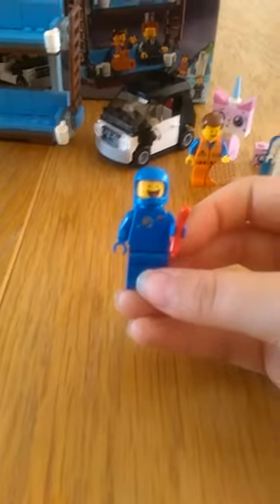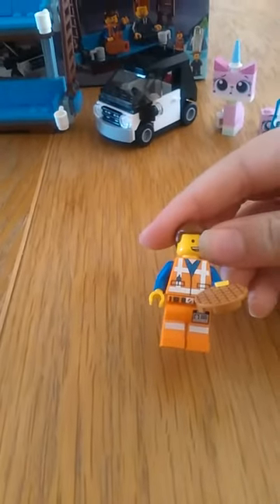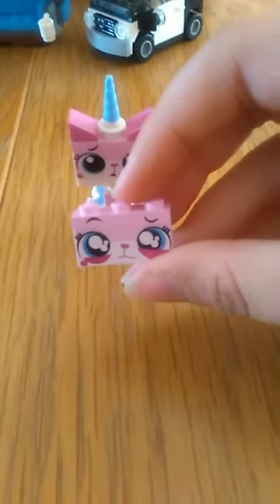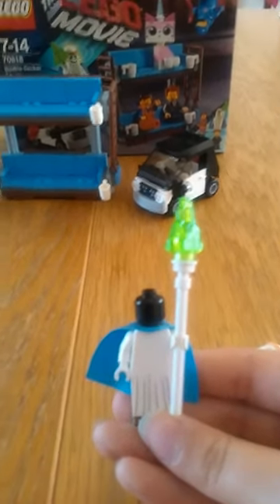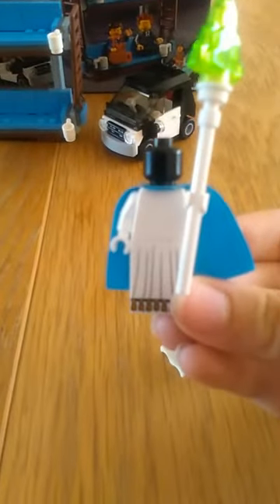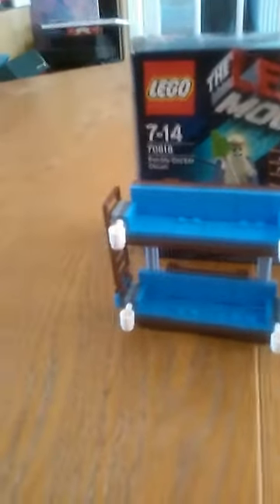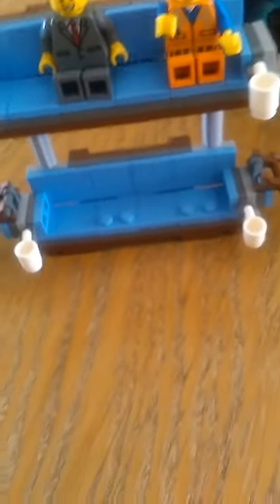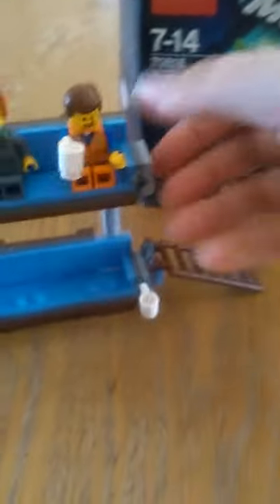The LEGO MOVIE DOUBLE DECKER COUCH !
Hi guys I got this in asda for £8 !! It's meant to be £15 !! It comes with five figures Emmet ,BENNY !,ghost vitruvius ,president business and uni kitty !